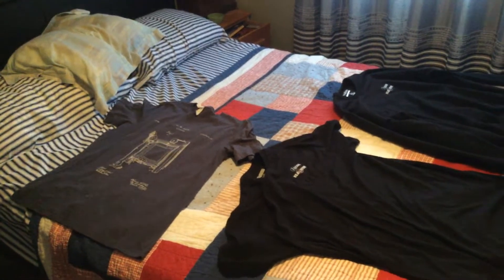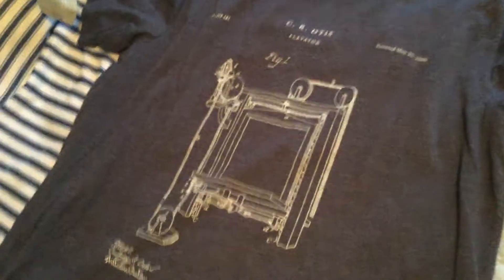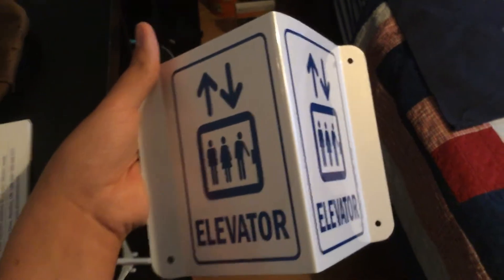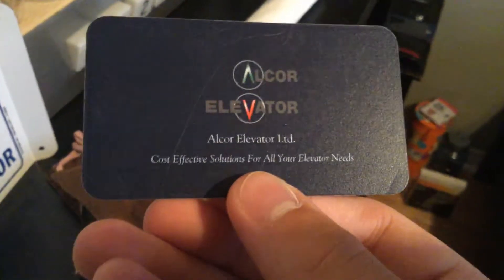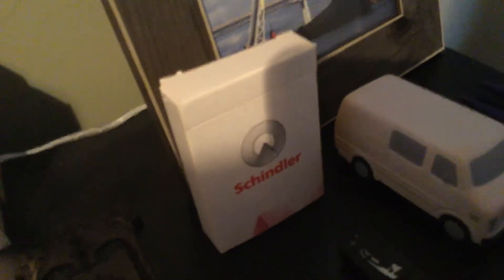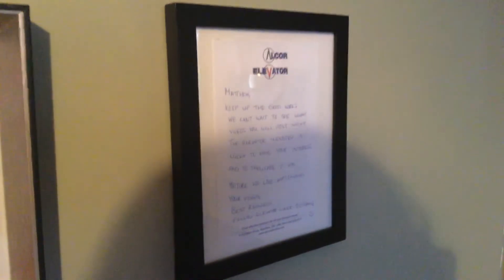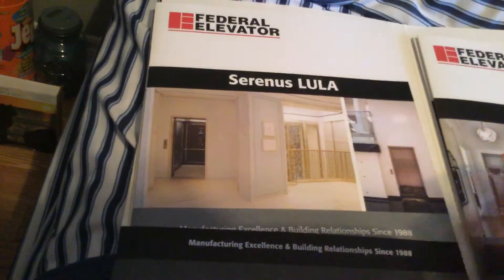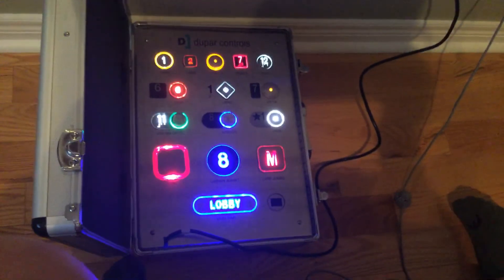(Happy Canada Day!) Elevator Museum tour (July 2021)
Filmed July 1st 2021

Happy Canada Day to all of the my Canadian Viewers! So for today i made an updated tour of my Elevator museum. There has been quite a lot of new stuff added since my last museum tour during my 200 Subscribers special. I showed pretty much everything in my museum except for my alcor elevator gym bag which is probably tucked away somewhere in my house. I have also surpassed 300 Subcribers so i would like to thank all of you for your support because if it wasn’t for you guys I wouldn’t have made it to this much subscribers and i do apoligize for the lack of content lately because i have been trying to play it safe however the good news is with the rise in Covid Vaccinations i will be able to start going back out to film more elevators for you guys in fact on next Tuesday i will be heading out to Burlington on Tuesday to film some elevators for you guys.